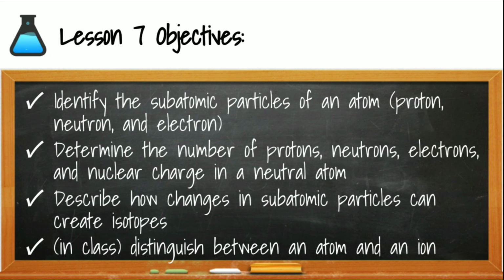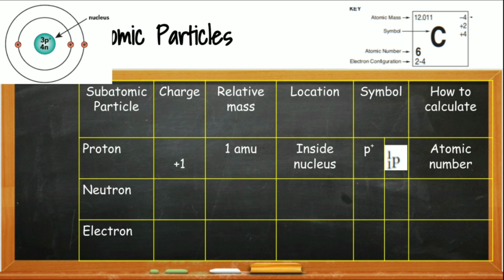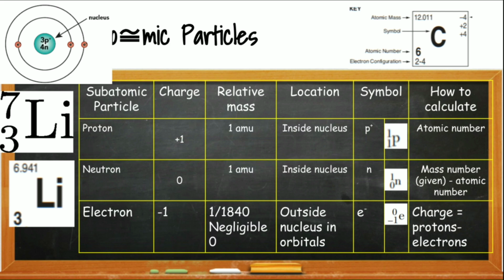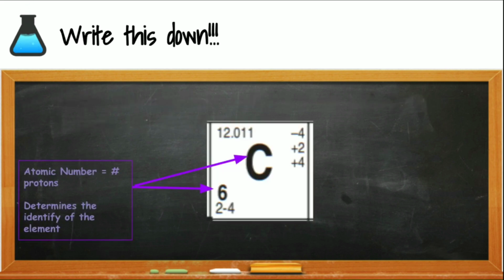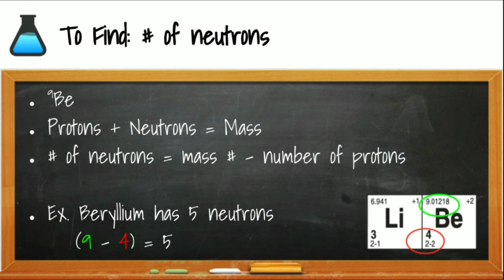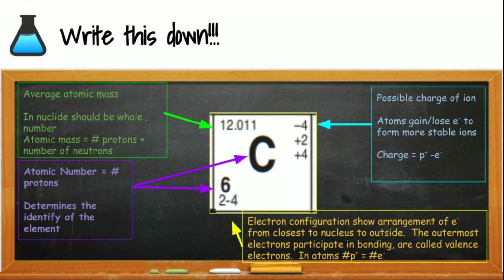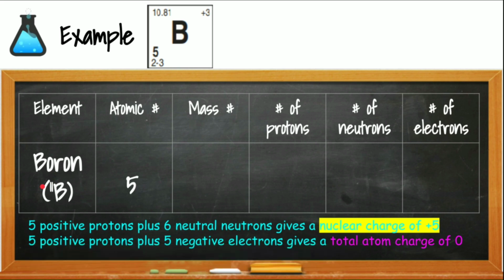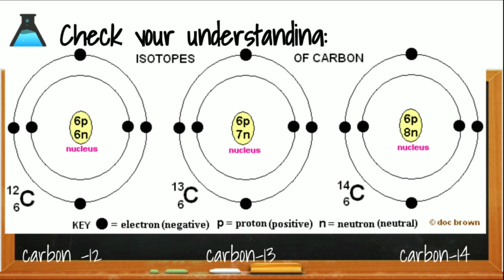07 Introduction to Atoms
In this video we will examine atomic structure. We will describe the charge, mass, and location of protons, neutrons, and electron's. We will also describe how to determine the number of subatomic particles found in various atomic symbols.  Finally we will define an atom and relate the number of protons to the number of electrons in an atom